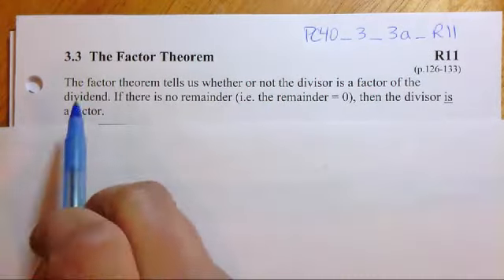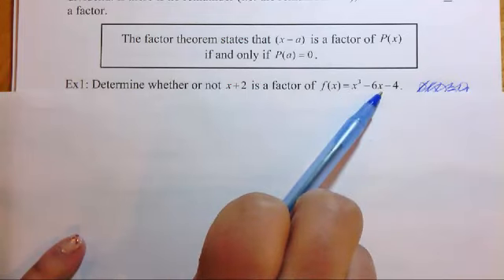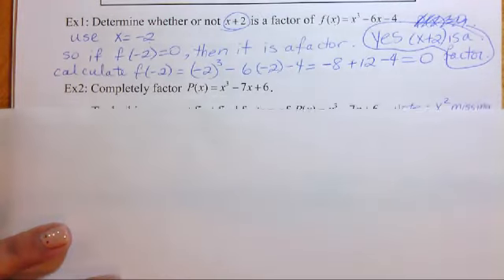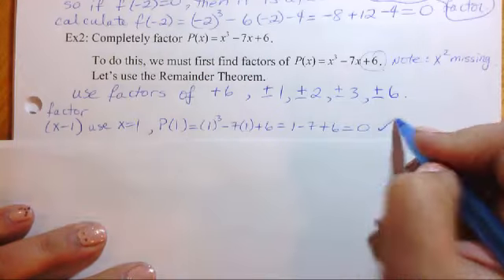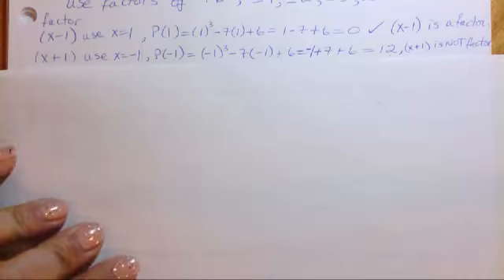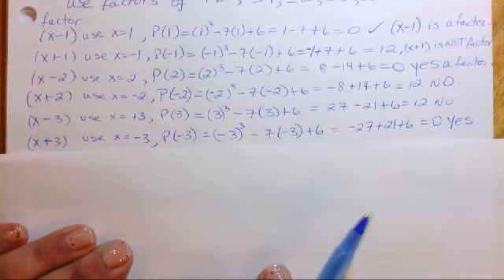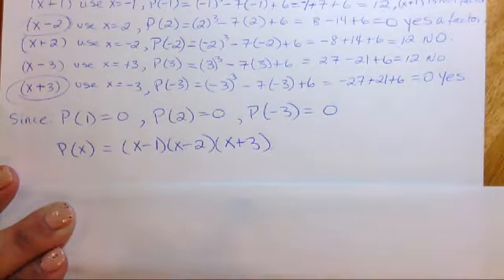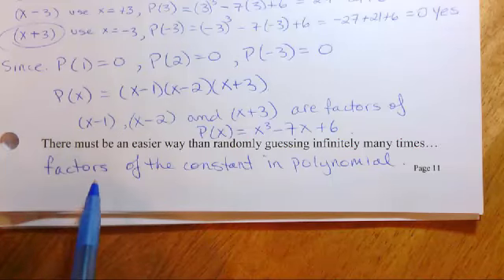pc40 3 3a R11